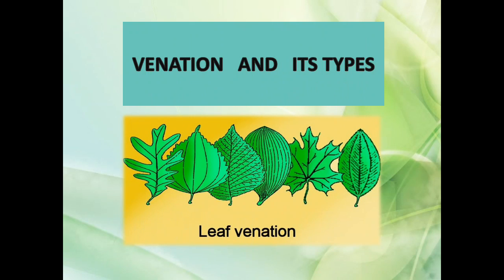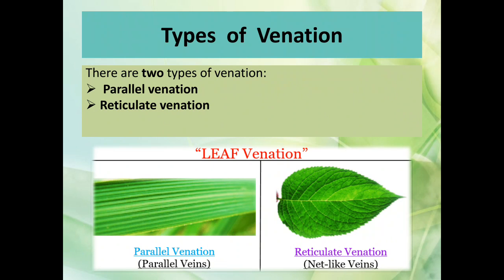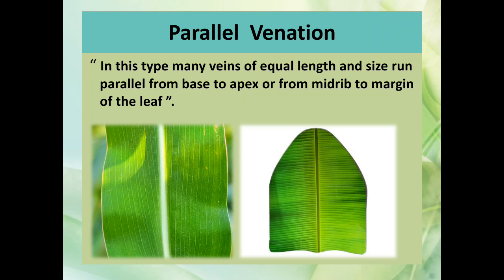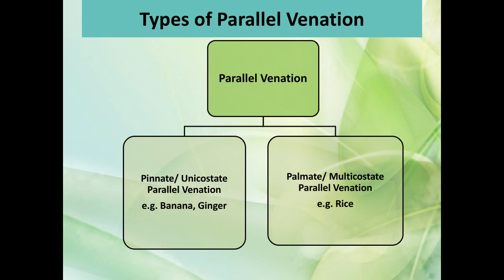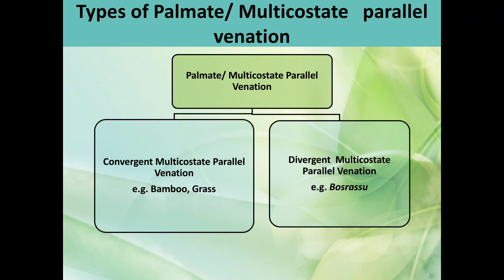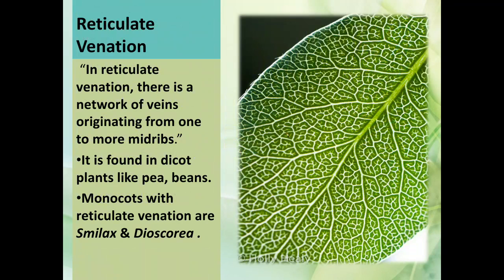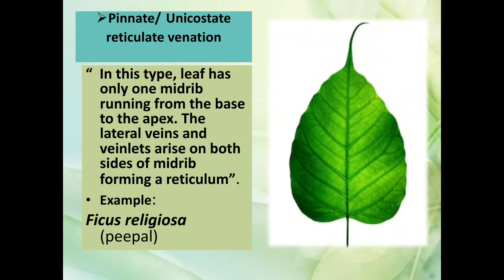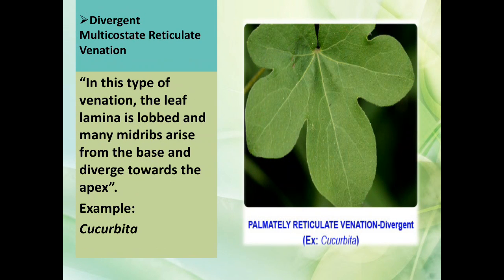Venation | leaf venation | Types of leaf venation | Parallel venation | Reticulate venation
leaf venation,
leaf venation diagram,
leaf venation project,
leaf venation class 6,
leaf venation activity,
leaf venation drawing,
leaf venation malayalam,
leaf venation reticulate and parallel,
leaf venation chart,
leaf venation phyllotaxy,
type of leaf venation,
leaf shape aari work,
leaf shape album,
leaf apex shape,
leaf animal shape,
leaf and shape,
venation and vascular differentiation in leaf,
how to draw a leaf venation,
draw a leaf with reticulate venation,
drawing of a simple leaf with reticulate venation,
leaf shape blouse design,
leaf shape back neck designs,
leaf shape blouse cutting,
leaf shape boat neck design,
leaf shaped bookmark,
leaf shape book,
leaf shaped blade,
biology leaves,
benefits of leaf,
benefits of leaf compost,
leaf shape craft,
leaf arrangement competition,
leaf shape cake,
leaf shape card,
leaf shape cutting,
leaf margin cutting,
leaf shape drawing,
leaf shaped dumpling,
leaf shape design,
define leaf venation,
diagram of leaf venation,
definition of leaf venation,
reticulate venation leaf example,
parallel venation leaf example,
venation in leaves,
leaf shape greeting card,
leaf shape gala design,
leaf shape gold earrings,
how to draw leaf venation,
how to make leaf venation,
venation of leaf in hindi,
how to draw reticulate venation leaf,
leaf shape insect,
venation in leaf,
leaf shape illustrator,
leaf arrangement in plants,
leaf shape in photoshop,
reticulate venation leaf in malayalam,
types of venation in leaf,
what is the meaning of leaf venation,
leaf shaped knife,
leaf biology,
leaf in plant,
l leaf,
leaf mesophyll,
leaf shape momos,
leaf shape mehndi design,
leaf shape mathri,
mango leaf venation,
leaf shape mirror work,
leaf arrangement malayalam,
reticulate venation leaf malayalam,
microscope leaf venation,
leaf shape neck design,
leaf shape neck design cutting and stitching,
leaf shape name,
leaf shape neck,
leaf shaped nozzle,
leaf shape neck cutting,
parallel venation leaf name,
reticulate venation leaf names,
venation of leaf,
venation of leaf malayalam,
parallel venation of leaf,
types of roots and types of leaf venation,
leaf shape papad recipe,
papaya leaf venation,
leaf shape paper cutting,
leaf shape paper,
leaf shape project,
leaf shaped piping,
leaf with parallel venation,
parallel venation leaf,
parallel venation leaf drawing,
what is leaf venation,
reticulate leaf venation,
reticulate venation leaf drawing,
leaf shape soap holder,
leaf shape sleeves design,
leaf shaped sword,
leaf shape substance designer,
leaf shape song,
leaf shape trouser design,
leaf shape trouser design cutting and stitching,
table 4.2 types of roots and types of leaf venation,
leaf shaped wall hanging with wool,
what is reticulate venation,
leaves venation,
11 ways to make leaves,
4 leaf experiment,
7 leaf clover,
7 leaf tree,
reticulate venation leaf diagram